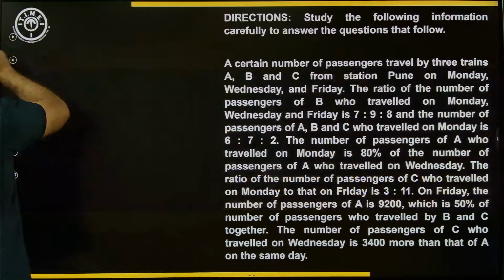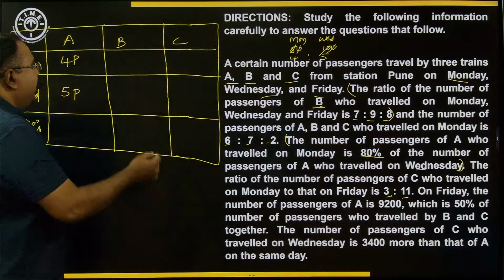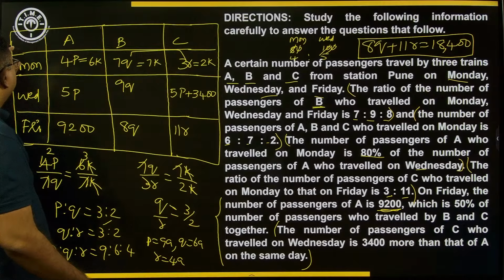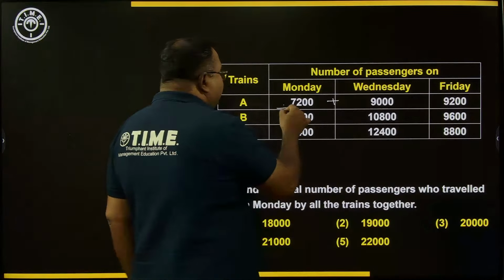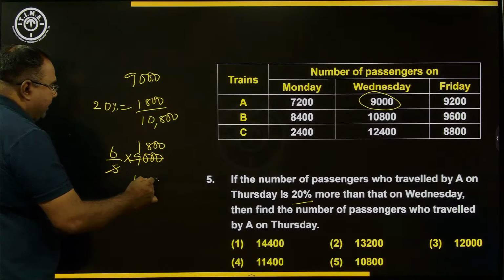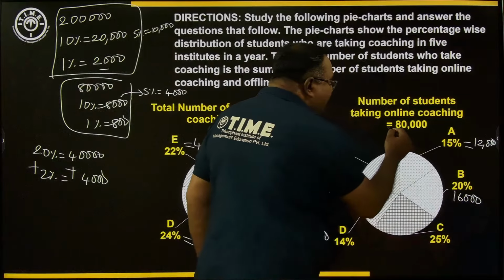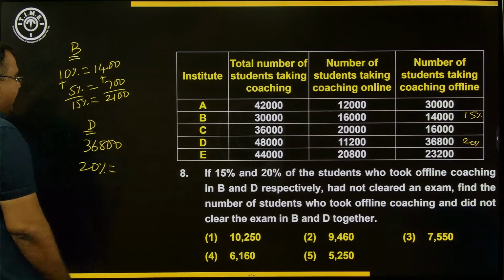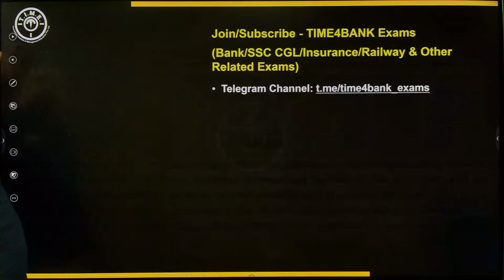Data Interpretation (Caselet and Pie Chart) (IBPS RRB PO Mains)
Ace Data Interpretation for IBPS RRB PO Mains with this focused session on Caselet DI and Pie Chart DI, two of the most frequently tested and high-scoring areas in the exam. Learn effective methods to read and interpret data, apply quick calculations, and avoid common traps while solving moderate to high-level DI sets. This session will sharpen your analytical thinking, improve accuracy, and boost your overall quant performance—helping you stay ahead in the mains exam. Don’t miss it!

✅ Comprehensive Study Material: Access high-quality content tailored to your exam needs.

MBA: CAT, XAT, MAT, SNAP, NMAT, IIFT, OMET
Engineering: JEE Main, JEE Advanced, GATE
Medical: NEET
Law: CLAT, AILET
Government Job Exams: SSC CGL, Bank PO, RRB, IBPS, RBI
Undergraduate Programs: IPMAT, CUET
State-Level Exams: AP ICET, TS ICET